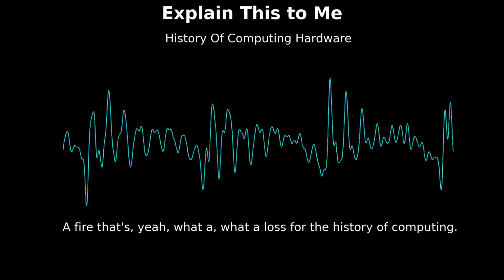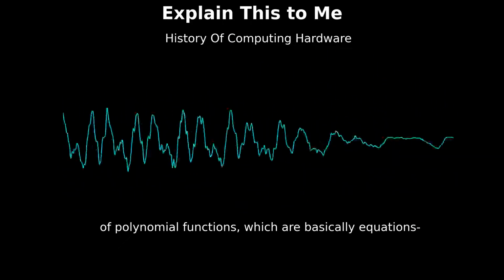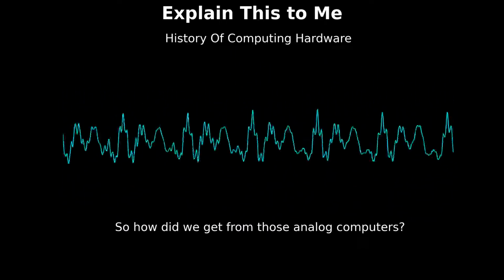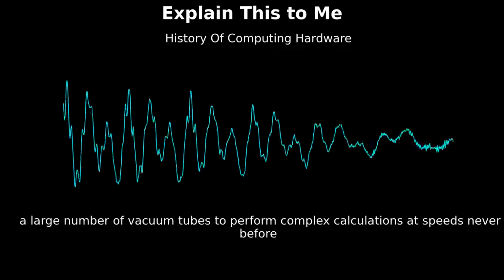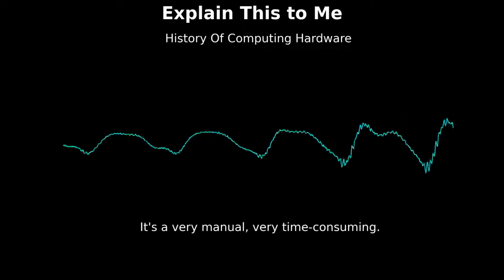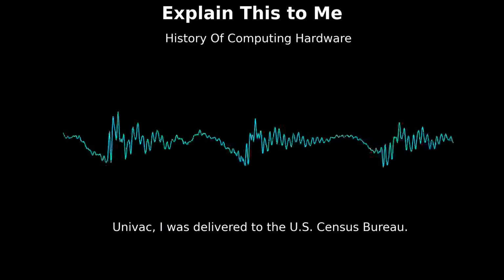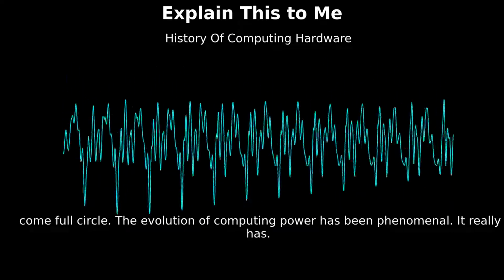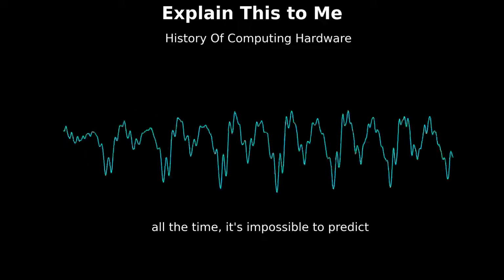Explain This to Me - History Of Computing Hardware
Explain This to Me presents the History of Computing Hardware!